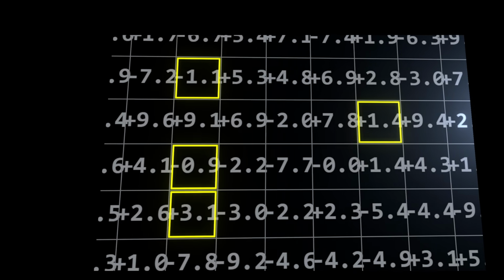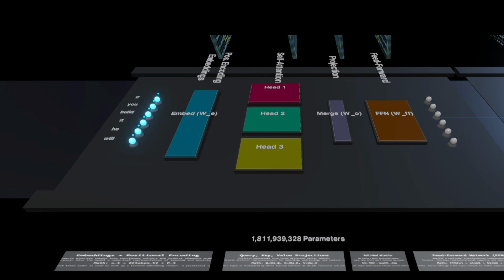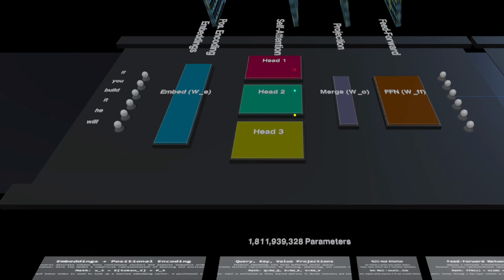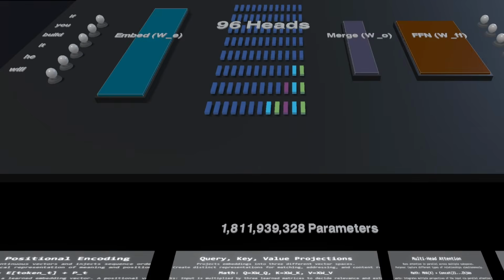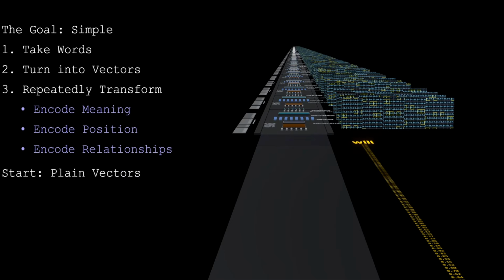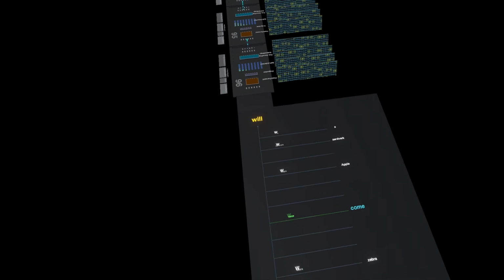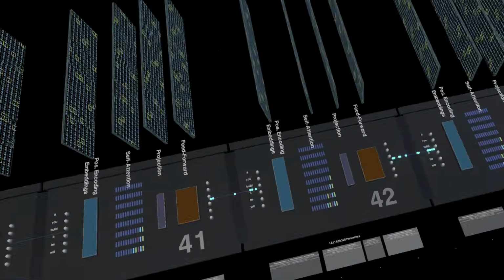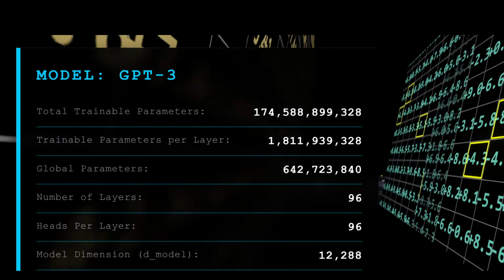A visual overview of the Transformer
This video is the first in a series where I try to explain how transformer models actually work — visually.

Most explanations focus on equations, boxes, and arrows.
But they rarely give you a feel for the machine as a whole.

So instead of starting with math, this video zooms out to a 10,000-foot view of a transformer model:

how tokens become vectors

how attention and feed-forward networks work together

why scale matters

and how meaning actually emerges through training

This visualization is inspired by GPT-3, a model with 175 billion trainable parameters, stacked across 96 layers and 9,216 attention heads.

In the next videos, we’ll zoom in and unpack:
attention, embeddings, feed-forward networks, and training — one piece at a time.

If you’ve ever felt like transformers almost made sense but never fully clicked… this series is for you.